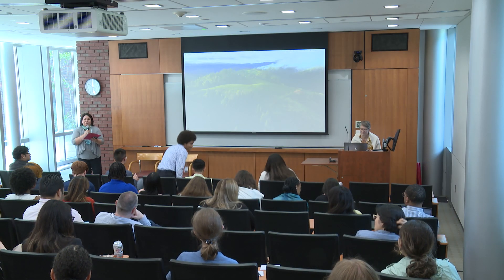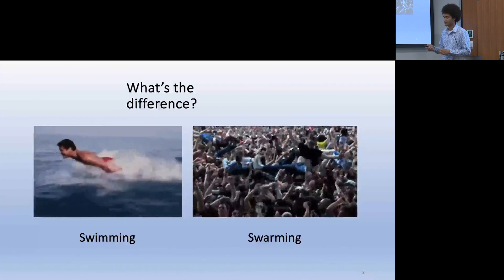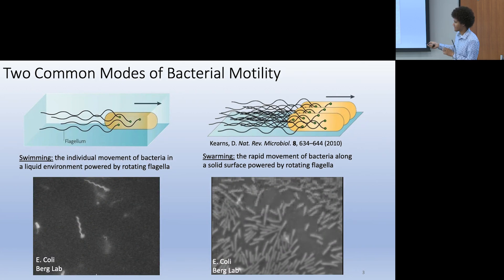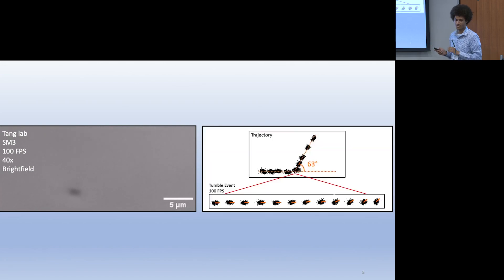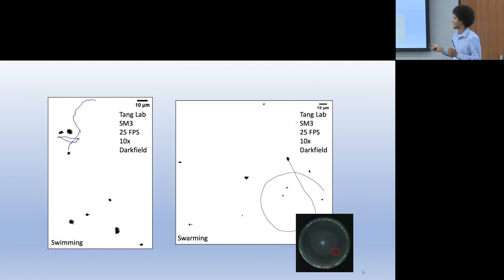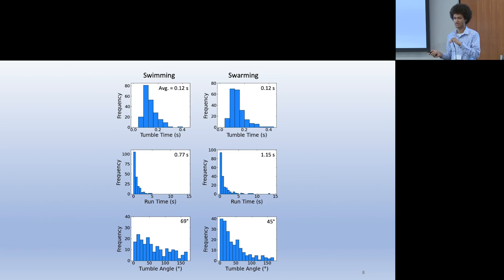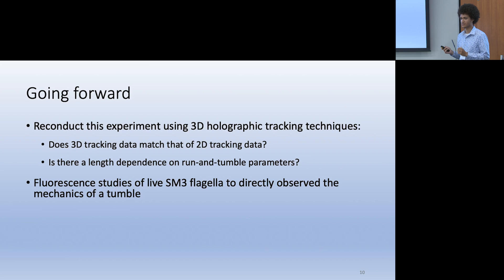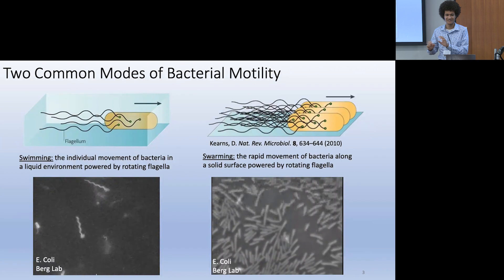Nabrit Conference 6/7/24: Invited short research talks - Silverio Johnson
Silverio Johnson, Brown University
Dilute swarmers have different run-and-tumble motility than planktonic swimmers in
Enterobacter sp. SM3

Talk presented at the 6th annual Dr. Samuel M. Nabrit Conference for Early Career Scholars, hosted by the Department of Molecular Biology, Cell Biology and Biochemistry at Brown University.